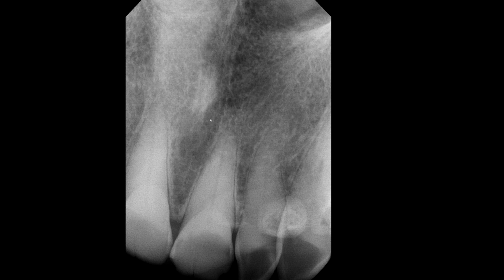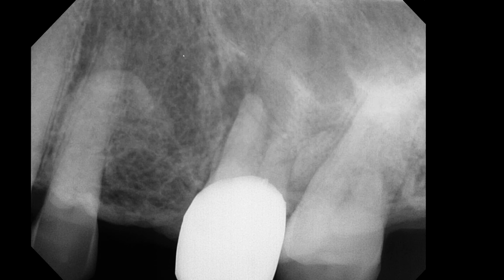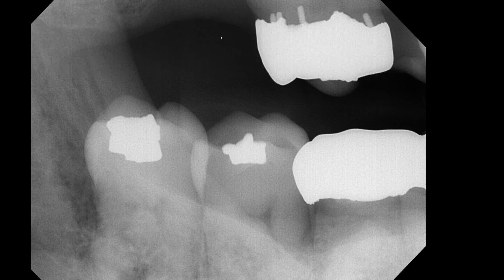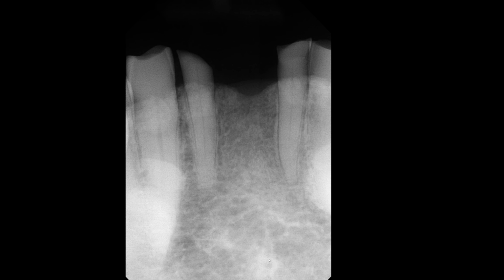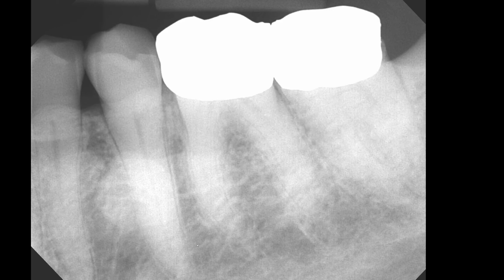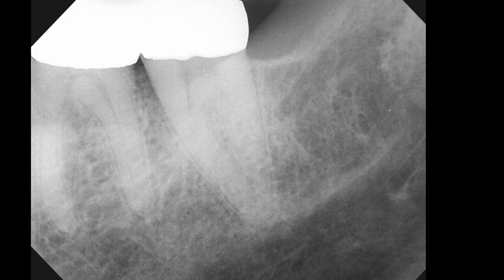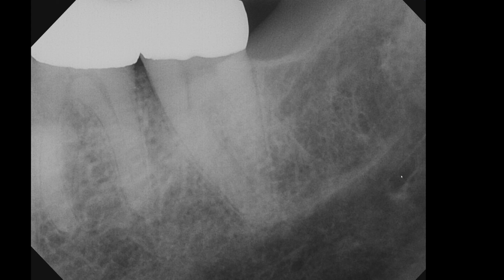Anatomic landmarks on CMS